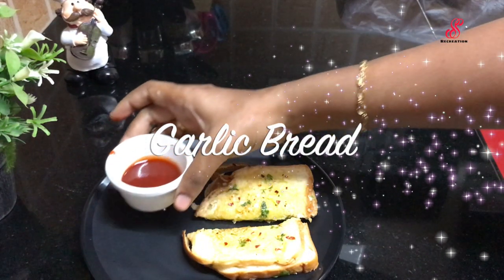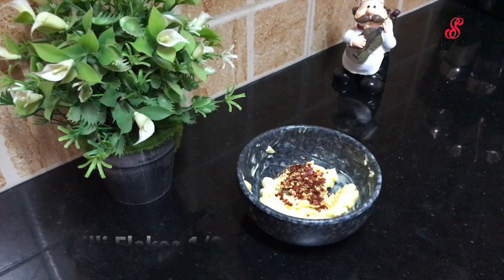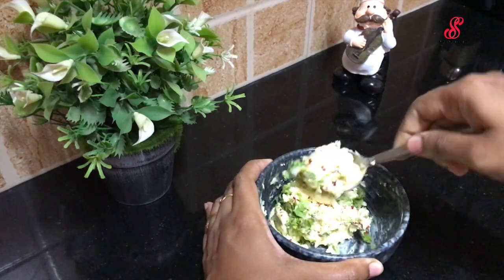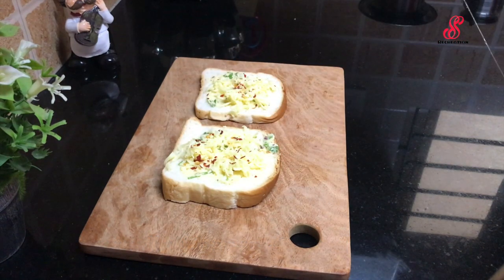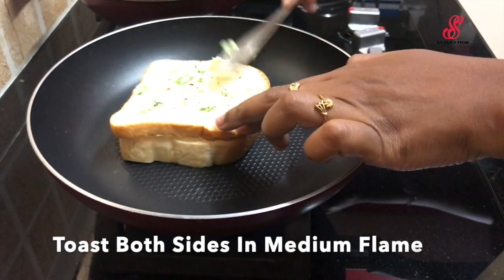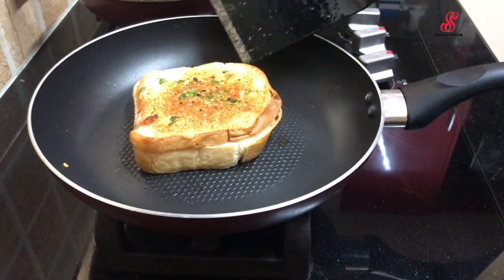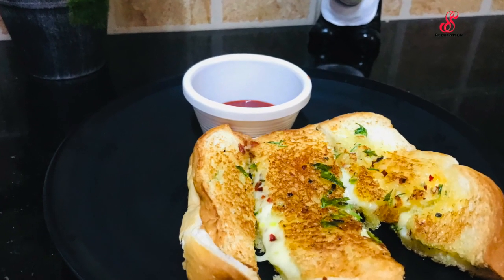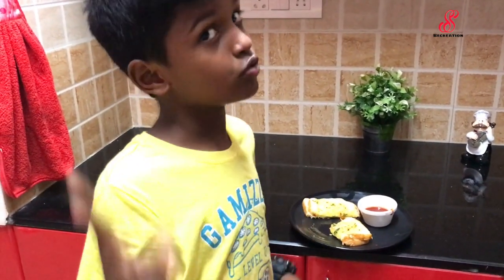Easy Garlic Bread|Garlic Cheese Bread Tawa Recipe|Cheesy Garlic Bread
Ingredients:

Butter Unsalted 2 tbsp Room Temperature
Grated Garlic
Fresh Coriander